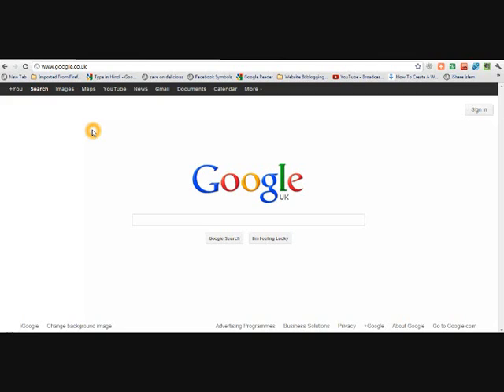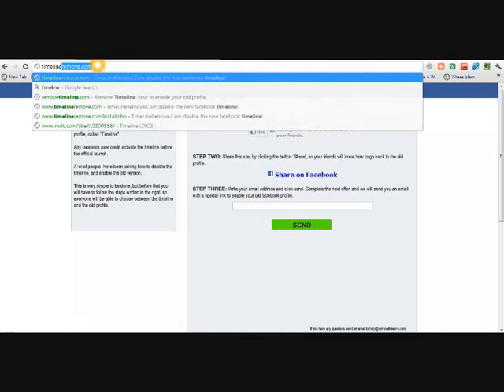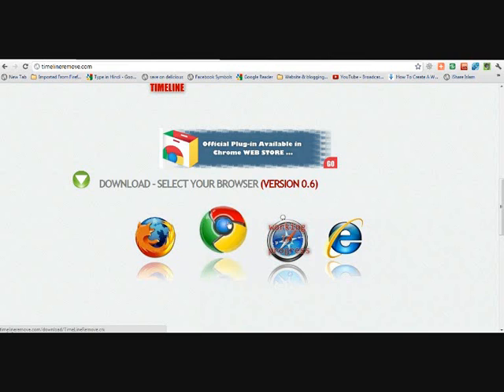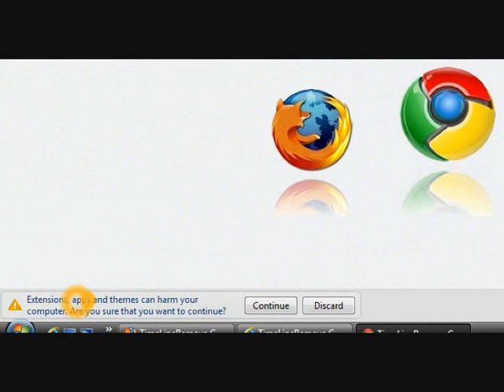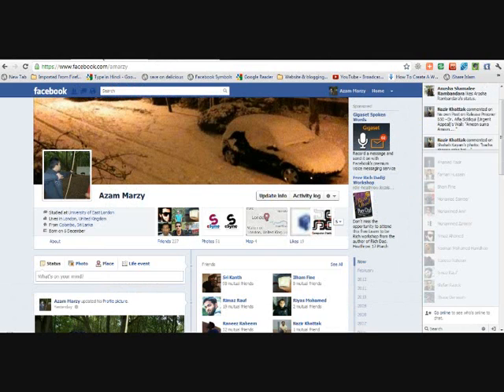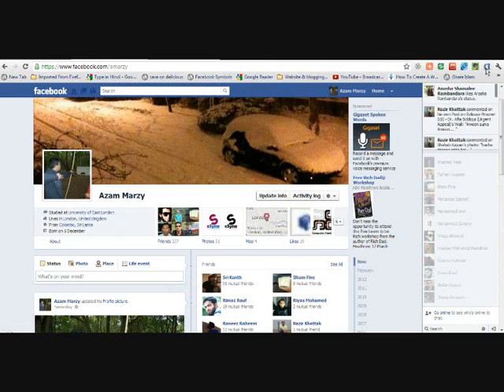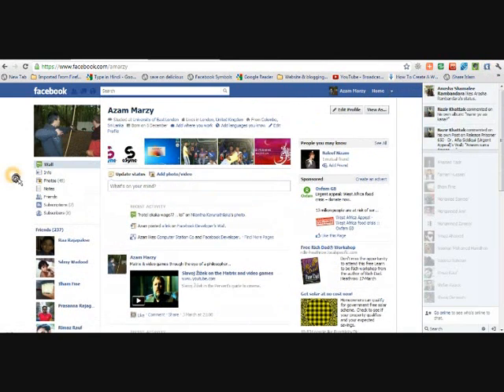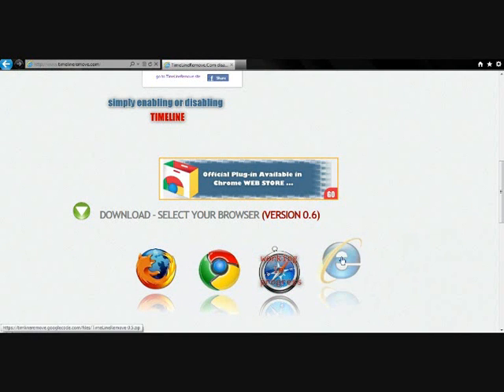How To Remove Facebook Timeline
This FreedigTube video shows how to disable or remove your facebook timeline profile in less than 3 minutes. timeline profile can be removed easily in Internet Explorer, Firefox and Chrome browsers

Follow the steps Below:
and download the extension for the browser you are using
2 - logon facebook or if you are in facebook refresh the page
3 - you will see the installed extension in your browser and you can disable or enable this feature at any time by clicking on the tick mark in the extension icon